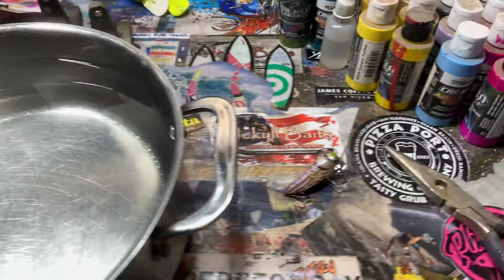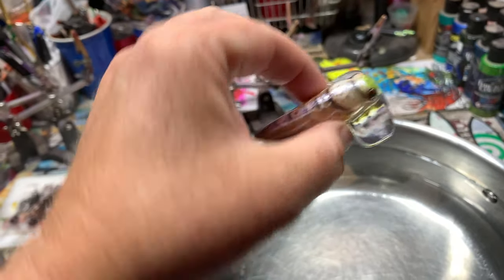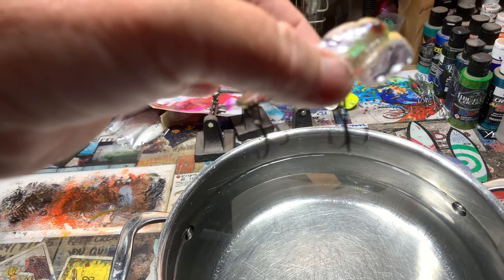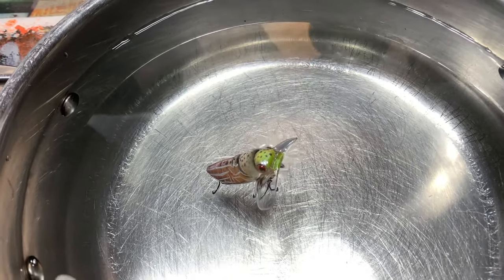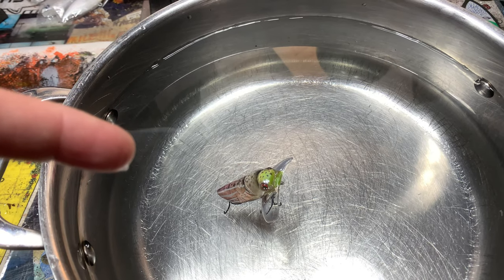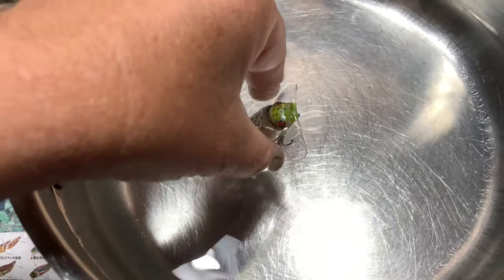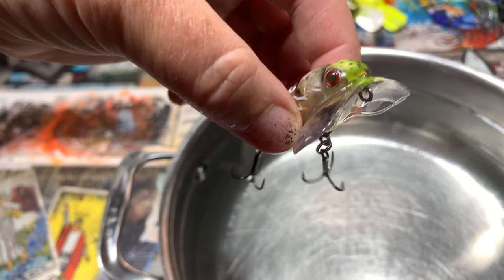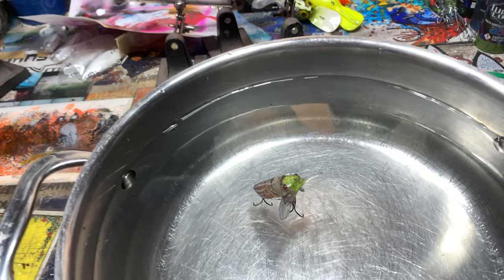QUICK TIPS!! Cicada Popper Blank...DOES IT FLOAT??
Ok, so they're pretty... but are the blanks garbage or do they float???
(...also, I kinda say it in the vid, but to reiterate, don't use heavy hooks, or garbage stainless steel rings).

Also, it helps if you know what you're getting ahead of time. There are usually a few versions of stuff floating around in the "ether" of marketplaces, with varying degrees of quality and weight and size. Ask your seller questions... like, have you tested these? What's their weight? How would you fish this? What kind of clearcoat are you using? How long ago did you cure these? Are they ready to swim?

ALL that stuff is important. All that stuff goes DIRECTLY to the reputation of the seller, be it a big brand, a custom builder, a blank lure distributor, or a custom painter.
Food for thought! Cheers, Jen at JBCo.

Respirators:
3M (Large)
3M (Small)